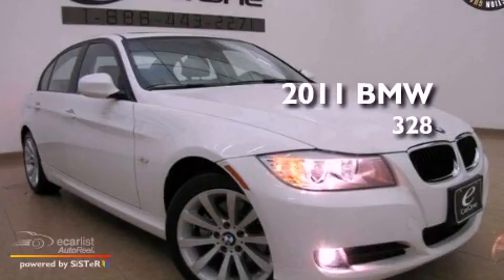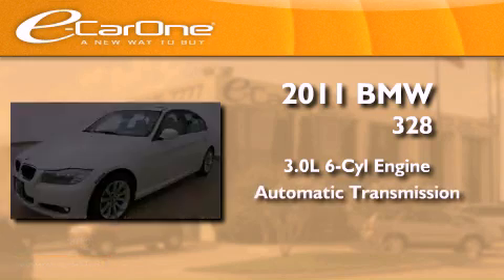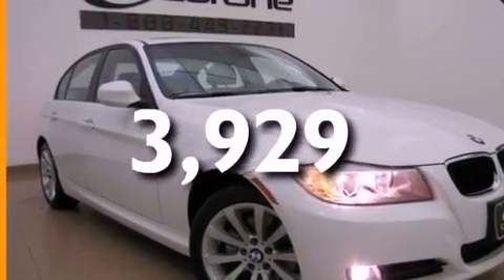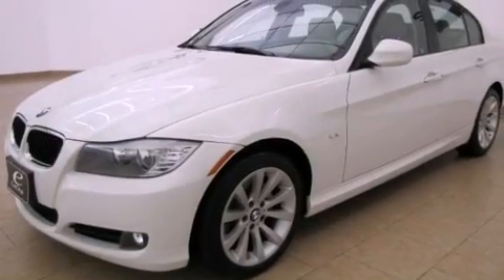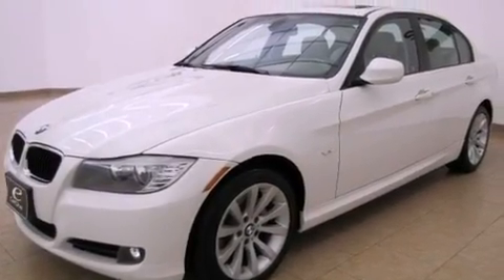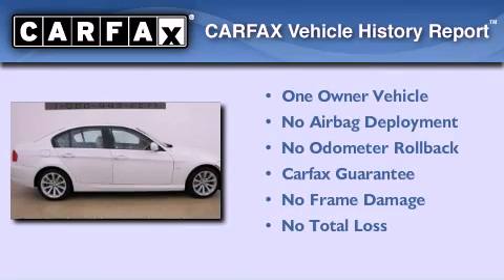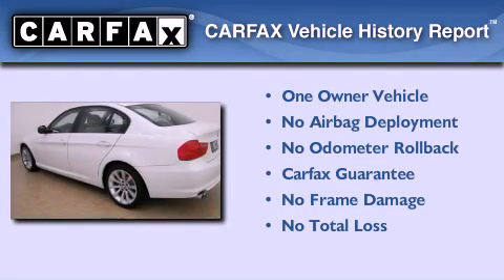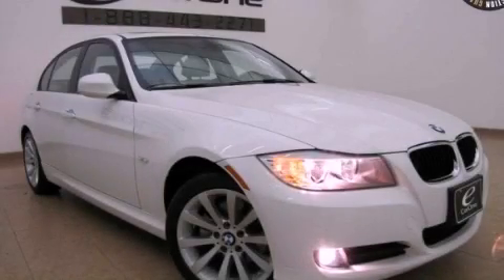2011 BMW 328 Carrollton TX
Year : 2011
 Make : BMW
 Model : 328
 Trans . : Automatic
 Exterior : White
 Miles : 3,929
 Interior : White
 Stock : 12841

 1875 N. Interstate 35E

 2011 BMW 328 Carrollton TX